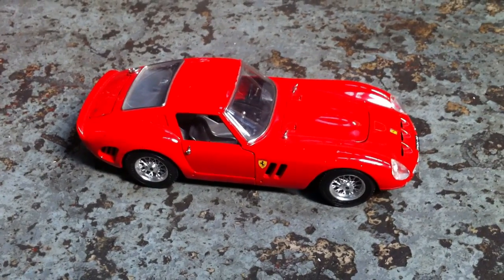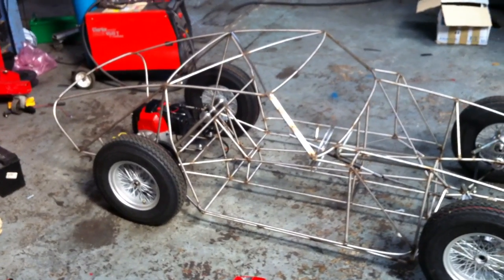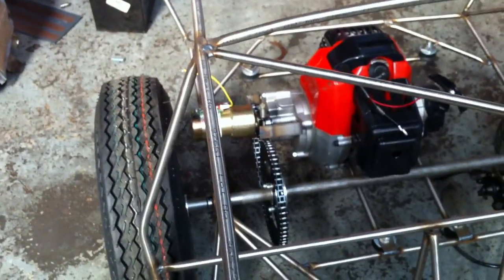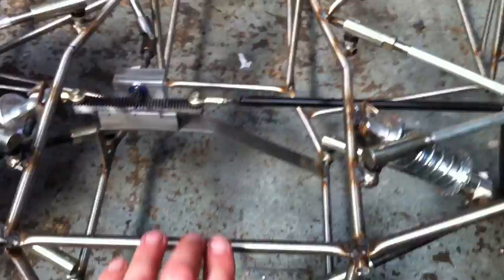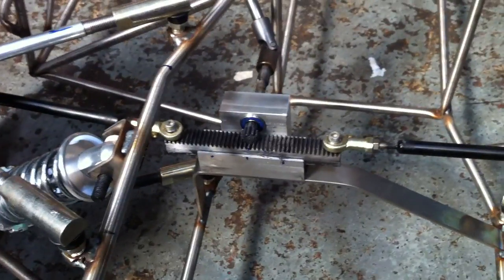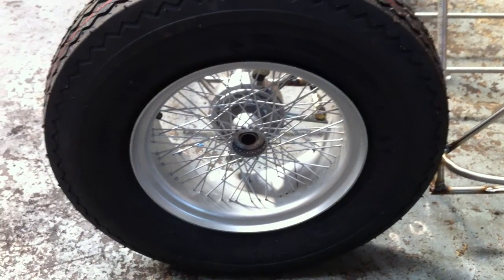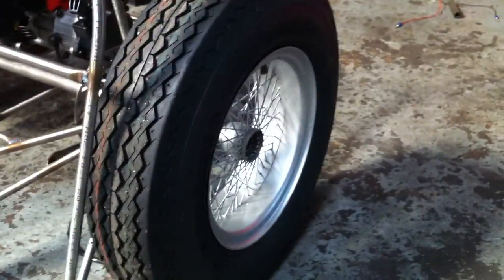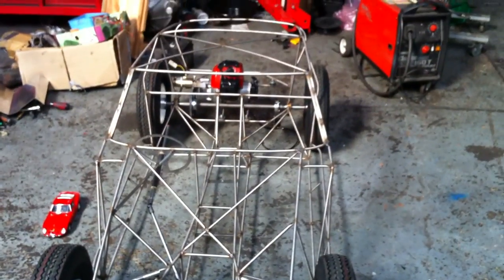Build a ferrari go kart !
This is scarletts next car ,work in progress, the most ambitious one yet !
approx half scale at 2.2 m long 49cc two stroke power with electric start , disc brake , electric motor for reversing . over 45 meters of stainless tube make the chassis which which weighs 9kg bare, fully adjustable suspension with coil overs, 72 stainless spoke wheels using a vespa scooter outer wheel rim . All hand rolled alloy bodywork in progress (see pics ,everything will be made in house ! this vid was taken at 200 hours , total estimated time will be 600 hours. Im working from internet pics and a 1/18 burago model .